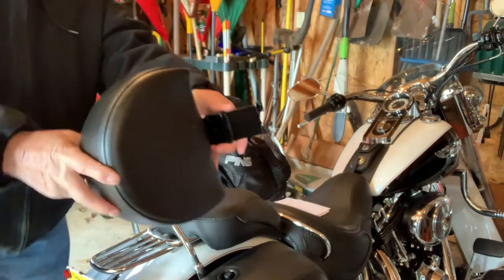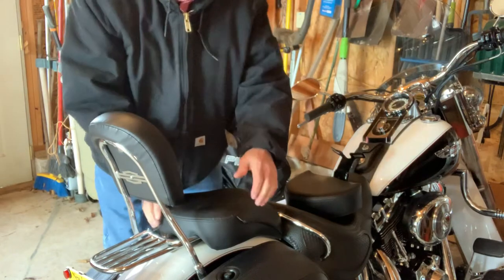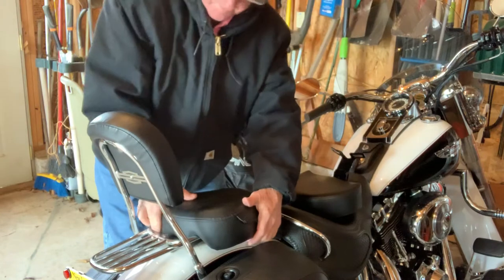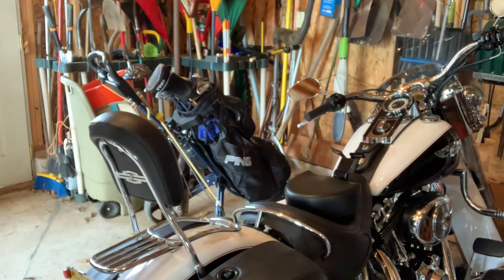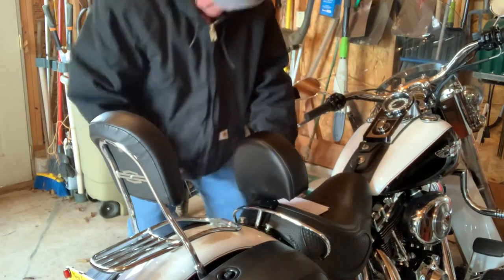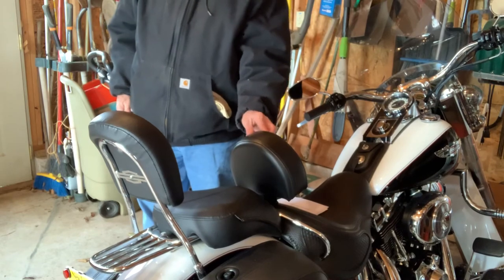Grasshopper seat back rest on 2006 Harley Softail Deluxe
Installing the seat back rest